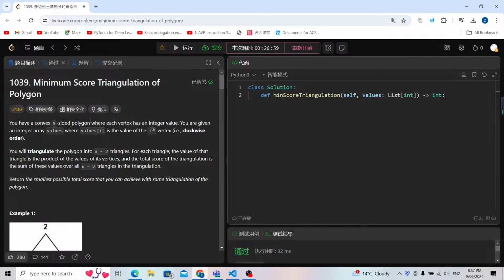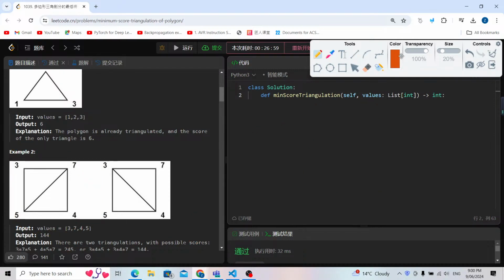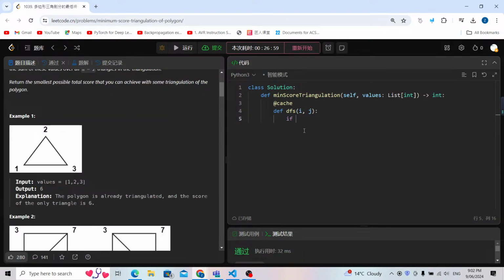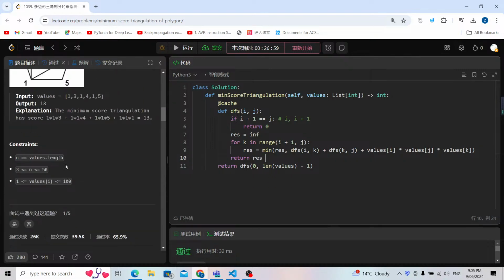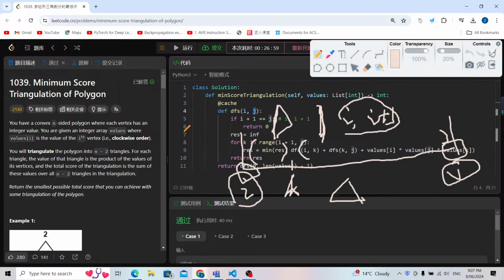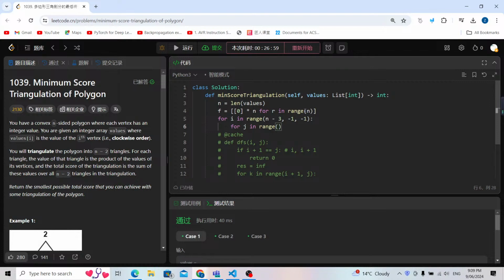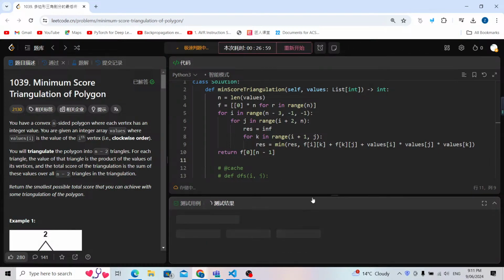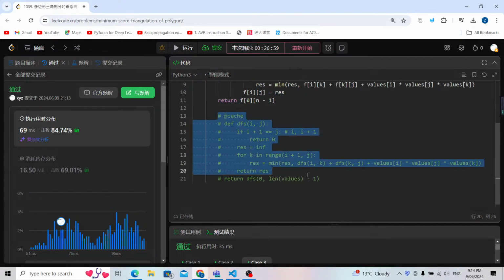Leetcode 1039. Minimum Score Triangulation of Polygon (interval dp)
1039. Minimum Score Triangulation of Polygon